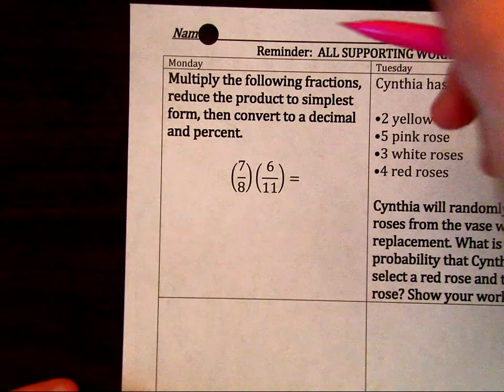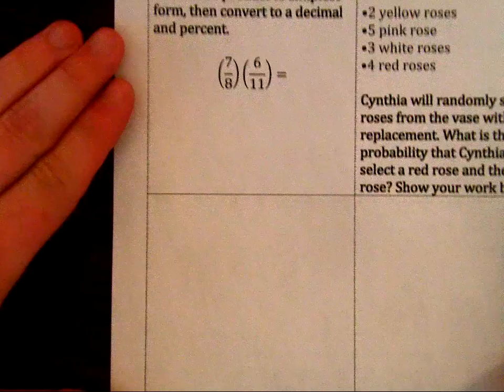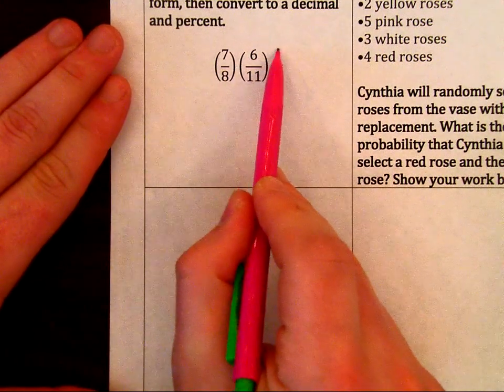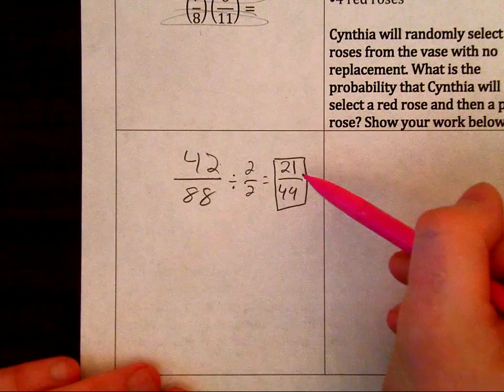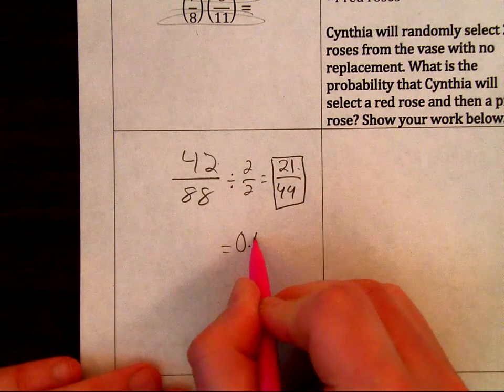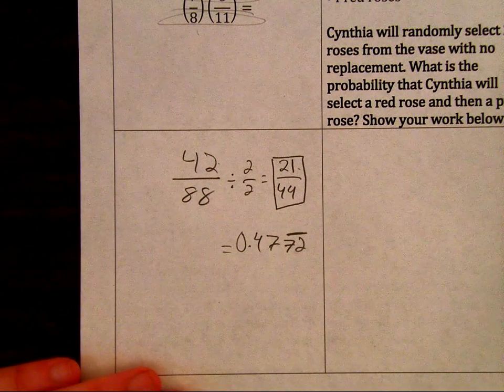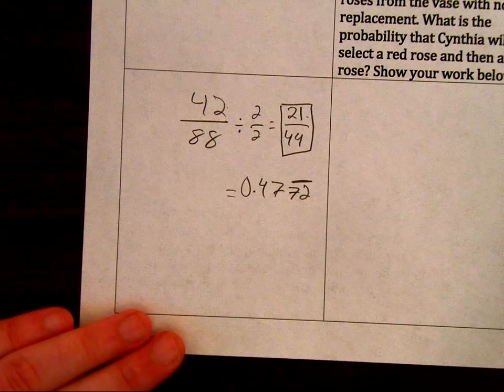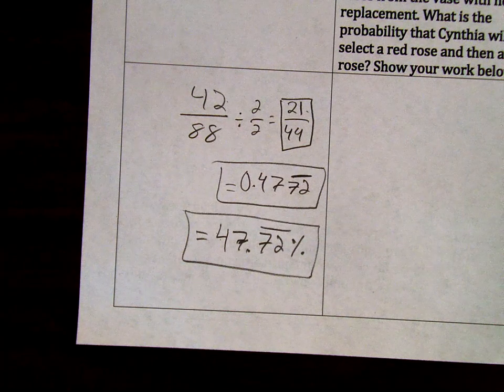10-7-19 Warm Up